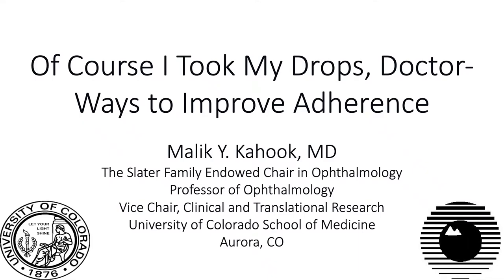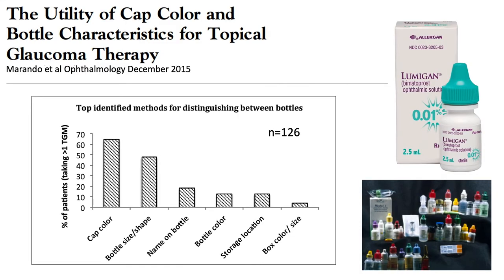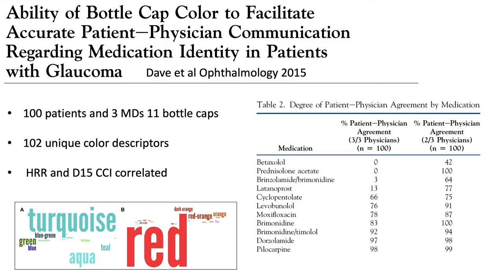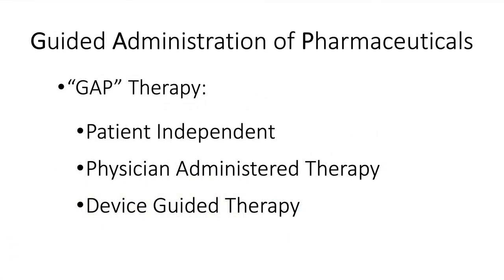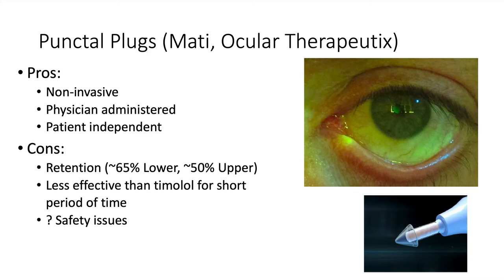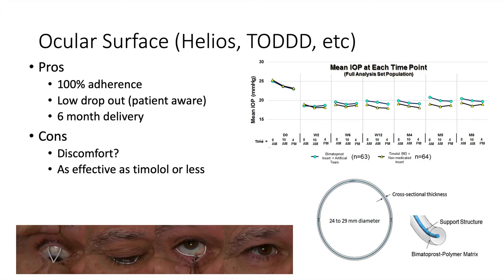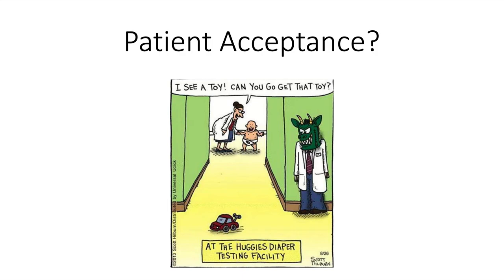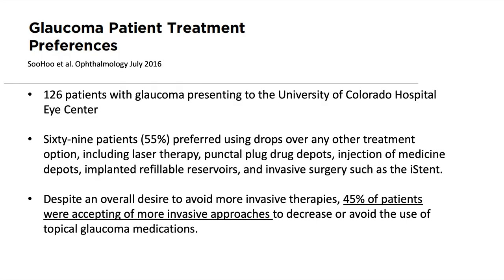Part I Adherence to Glaucoma Therapy Malik Y. Kahook, MD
This lecture is Part I of a two part series covering limitations and opportunities involving adherence to glaucoma therapy. for more videos and educational content.